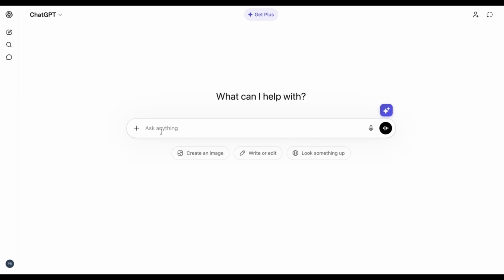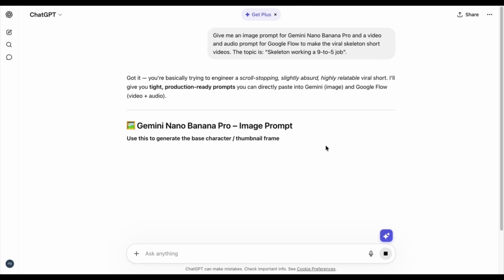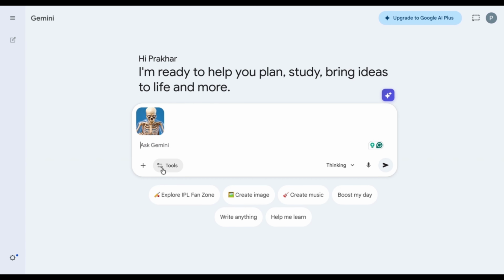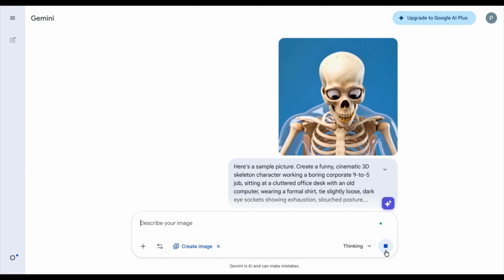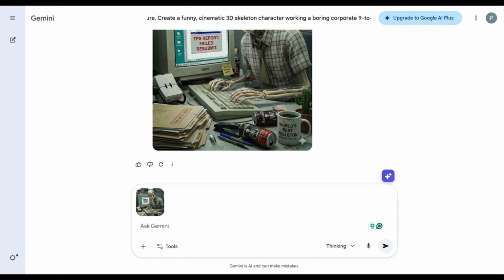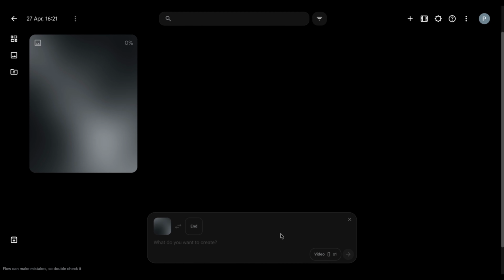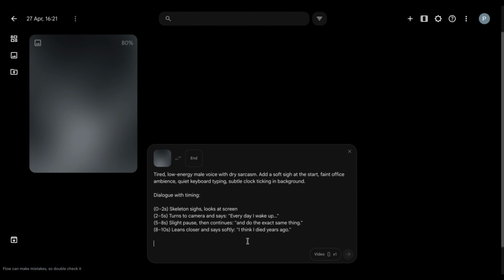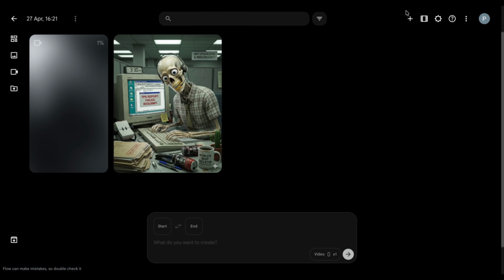How to Make Viral Skeleton AI Videos for Free | VIRAL skeleton AI Shorts in Minutes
Skeleton AI videos are going viral and getting millions of views — and in this tutorial, I’ll show you exactly how to make them for free.

You’ll learn how to plan your skeleton video with ChatGPT, generate funny skeleton images using Gemini, and animate them with Google Flow. This method is perfect for creating viral AI Shorts, faceless content, funny AI videos, and unique YouTube Shorts ideas.

In this video, I’ll show you:

Why skeleton videos are going viral
How to generate skeleton video ideas with ChatGPT
How to create skeleton images with Gemini
How to animate your skeleton using Google Flow
How to make viral AI Shorts for free

Copy the prompts below and try it yourself 👇

ChatGPT Prompt:
Give me an image prompt for Gemini Nano Banana Pro and a video prompt with a short script for Google Flow to make viral skeleton short videos. The topic is: Skeleton working a 9-to-5 job.

Video Prompt for Google Flow:
Tired, low-energy male voice with dry sarcasm. Add a soft sigh at the start, faint office ambience, quiet keyboard typing, and subtle clock ticking in the background.

Dialogue with timing:

0–2s: Skeleton sighs and looks at the screen.
2–5s: Turns to the camera and says, “Every day I wake up…”
5–8s: Slight pause, then continues, “and do the exact same thing.”
8–10s: Leans closer and says softly, “I think I died years ago.”